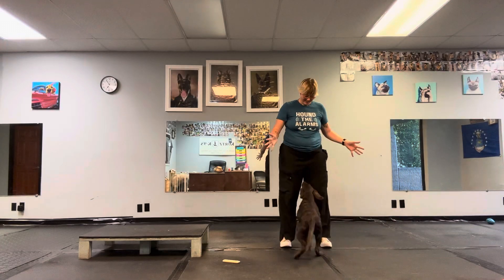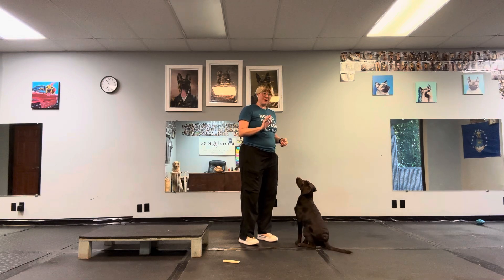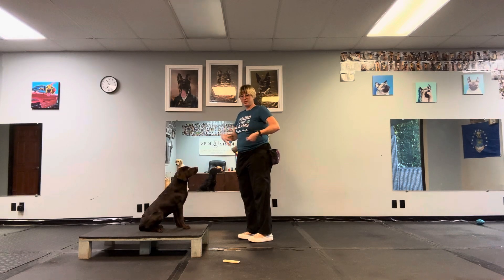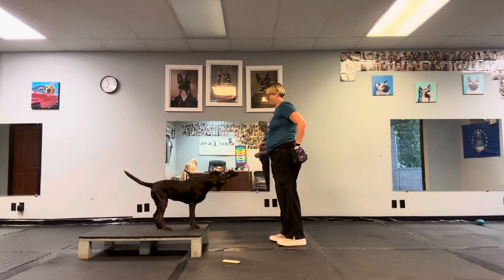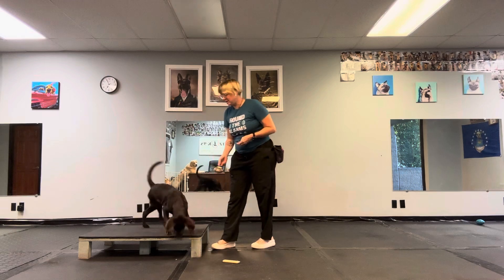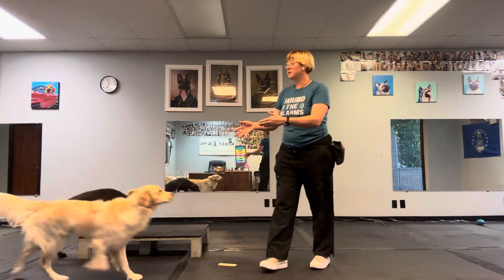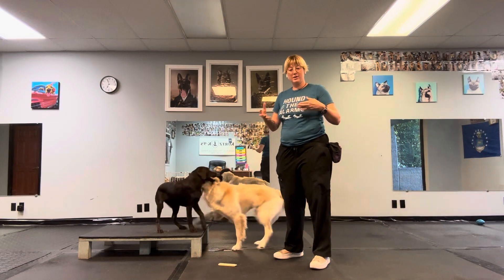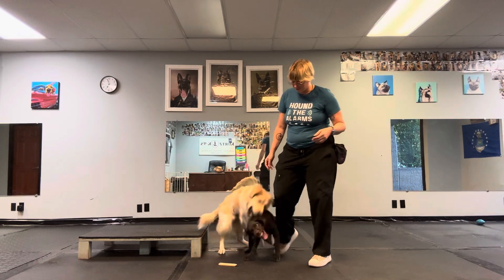Send to Climb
Try to minimize your body language by asking your dog to climb from increasingly larger distances. If they get stuck, its always worthwhile to stare at the bed and give them a minute to solve it on their own. Restarting is also fair game, they just won’t receive a reward for a failed attempt.